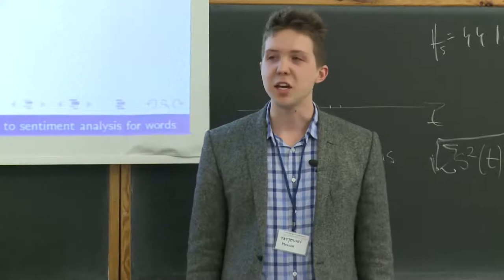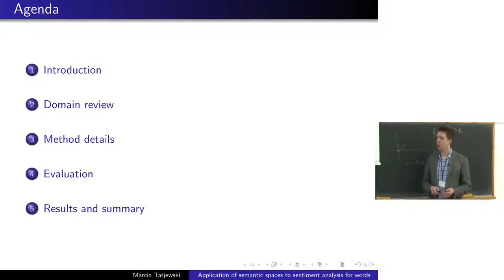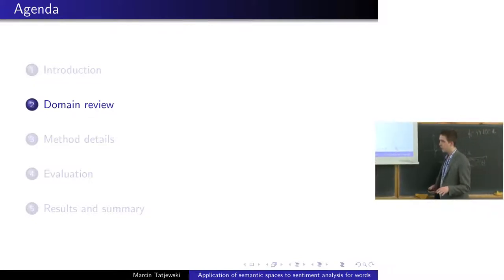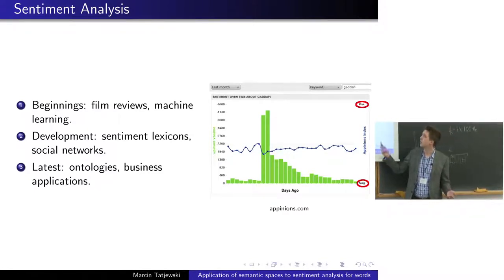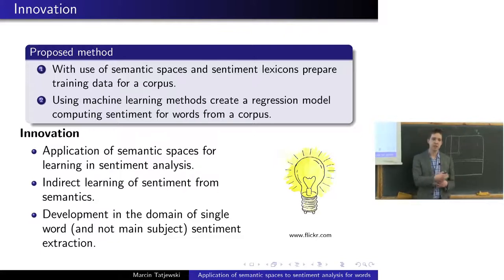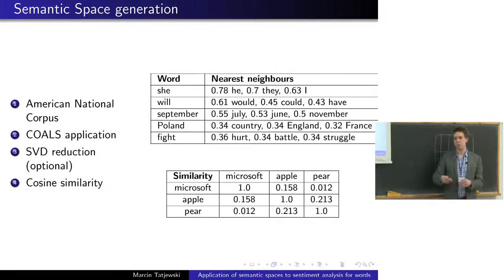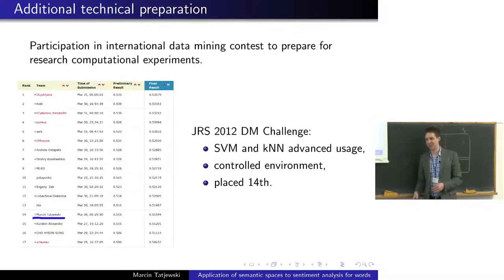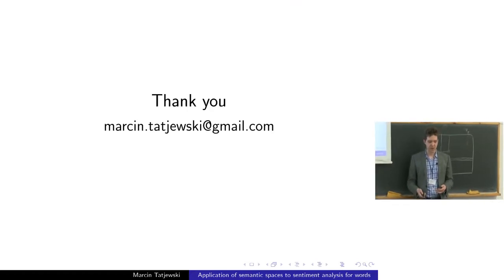Application of semantic spaces to sentiment analysis for words. Marcin Tatjewski. Cyberemotions 2013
Marcin Tatjewski, External expert
Collective Emotions in Cyberspace
Final Conference of EU Project CYBEREMOTIONS 2013
29-30 January 2013, Faculty of Physics, Warsaw University of Technology

Lectures at  Final Conference of EU Project CYBEREMOTIONS, Warsaw University of Technology, 29-30 Jan. 2013.